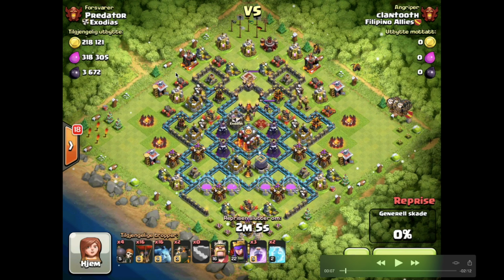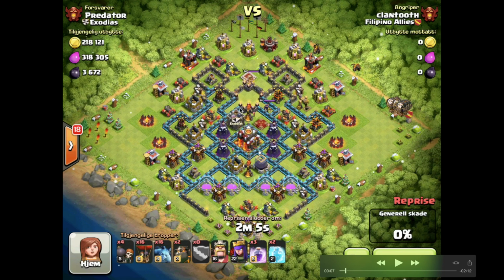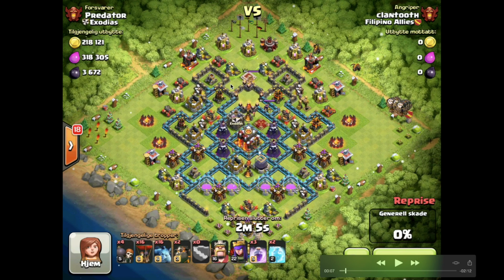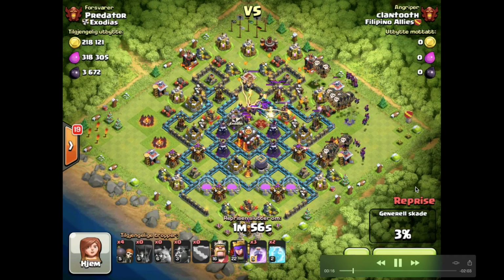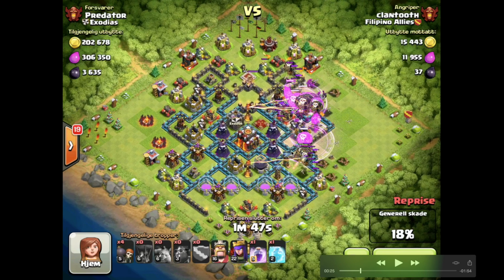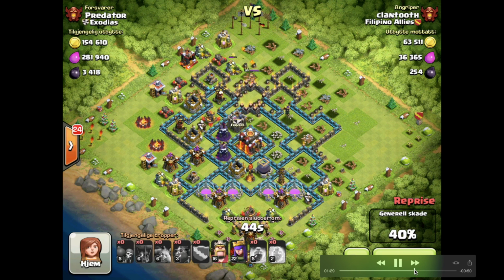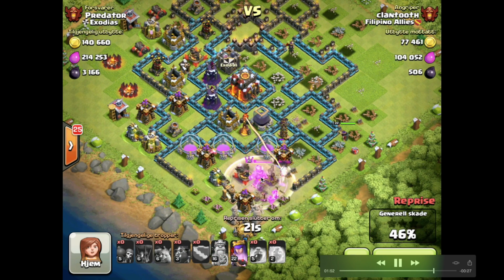UNBALANCED AIR DEFENSE | Predator's Base Building Guide | Clash of Clans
Clash of Clans | Defence strategy / Defense strategy | Base building and base design | Predator's base building guide.

With the emergence of the lava hound, air splash damage has been nullified. Balanced air defenses, where air defences are placed evenly  around the perimeter often are in range of wizard towers - effectively allowing Lava Hounds to draw the wizard tower fire rendering them largely ineffective.

Moreover, with lava hounds spawning lava pups, red bomb splash damage is almost always nullified by the pups which trigger the red bombs.

So the question is how to design a base to maintain air splash damage.

One solution is an 'unbalanced' air defence, which is explained in this video detailing how a base with air defenses stacked on one side provides a tactic for restoring air splash damage to your base defense.